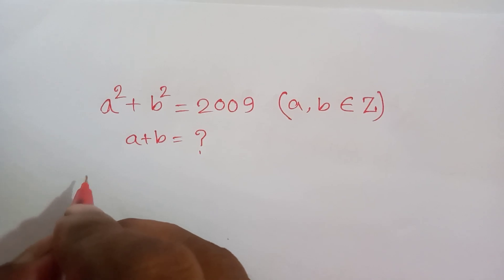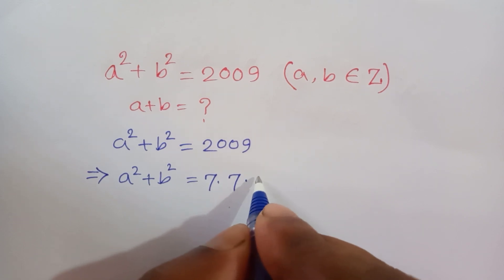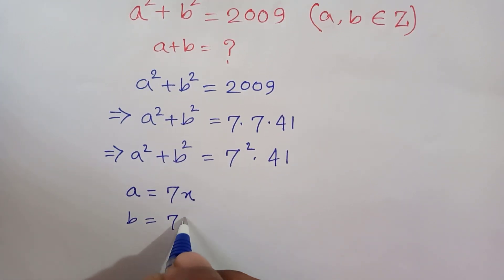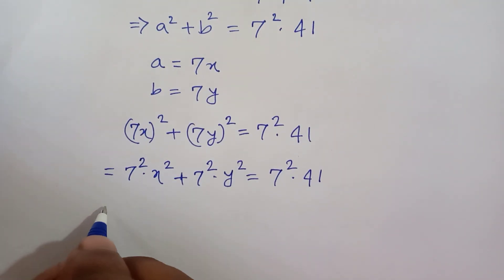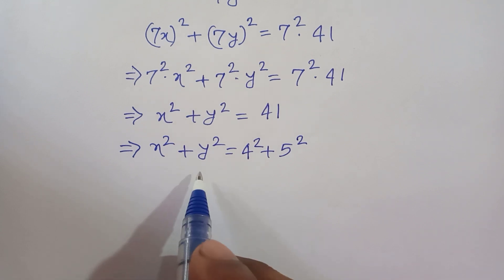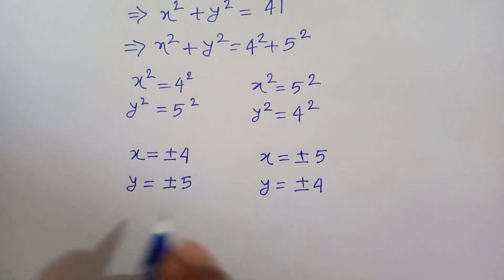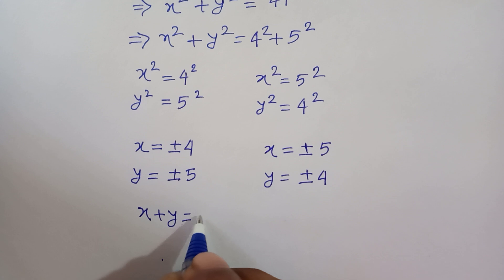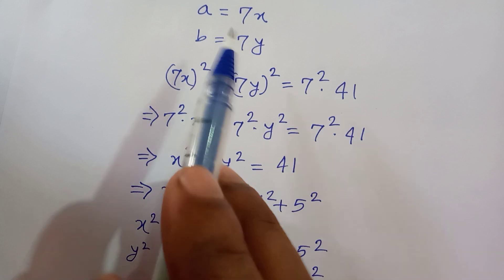A Nice Math Olympiad Algebra Problem || You should know this Solution and super Technique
olympiad mathematics

maths olympiad

olympiad math

3^x+x=30

mathematics olympiad

lambert function

olympiad maths

1 2 3 go

linear algebra

math

math olympics

mathematical olympiad
exponential function

exponential equations

exponent math
exponent

exponential series

olympiad mathematics
exponential function

exponential equations

exponent math

exponent

exponential series

international olympiads

olympiad

mathematics

math olympiad
exponential function

exponential equations

exponent math

exponent

exponential series

maths olympiad

maths trick

w function

algebra

blackpenredpen

olympiad

初中数学

1 2 3 go en français

1 2 go

1=0 proof

2012 theory

differential equations